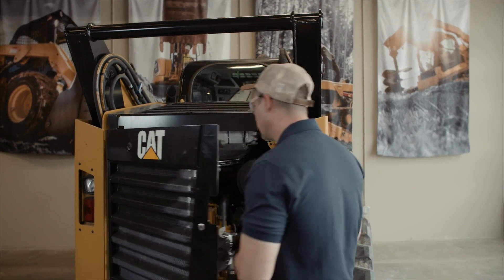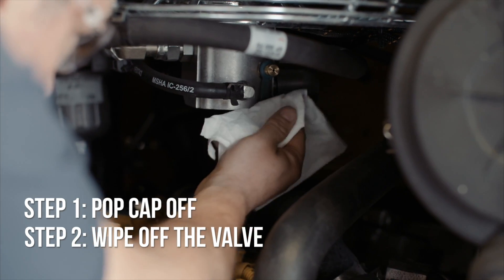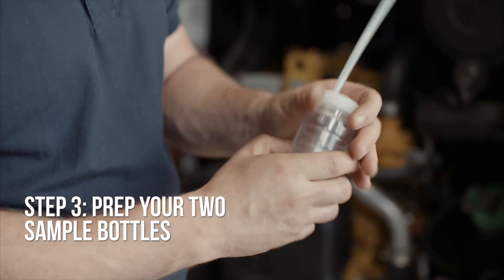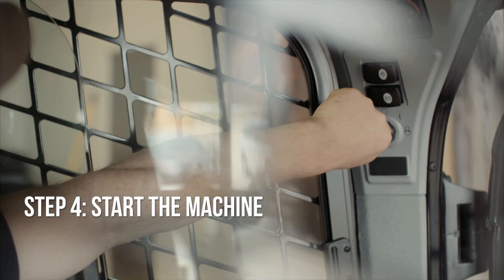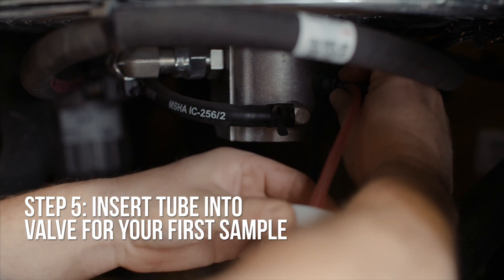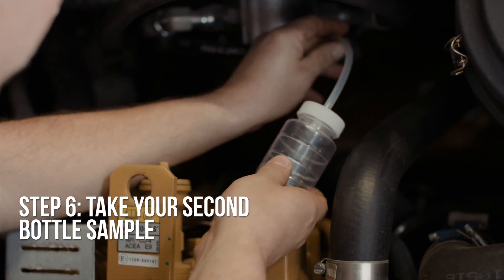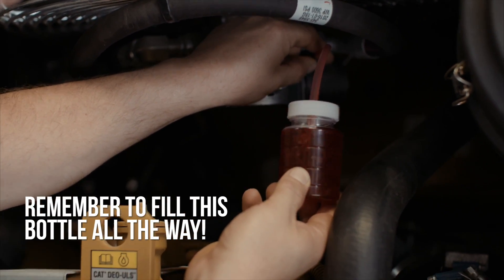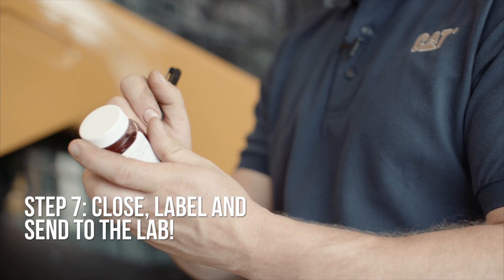Quick Tips: Cat® Fluid Sampling 101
In this video we touch on Cat® machinery fluid sampling and why you should engage in fluid analysis of your heavy equipment. If you’re looking to establish regular fluid analysis intervals for your Cat equipment, MacAllister Machinery can help.